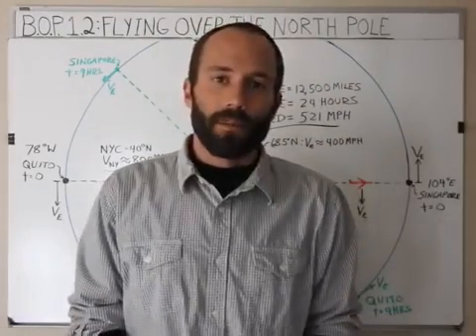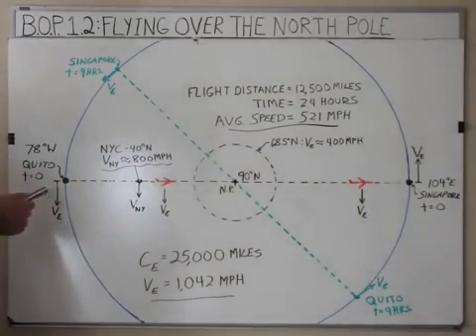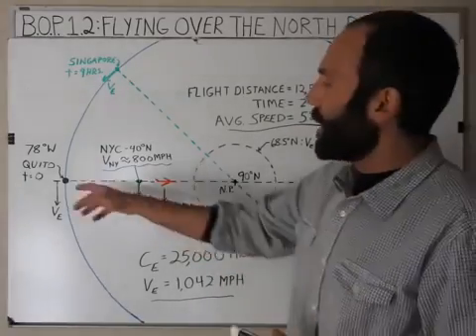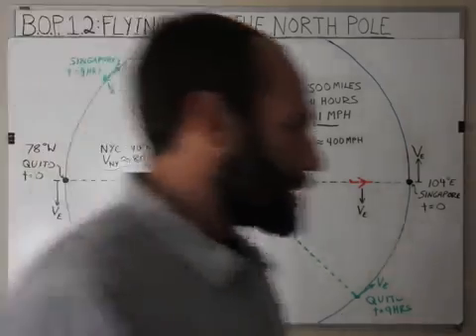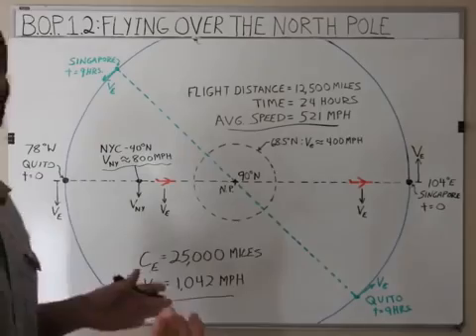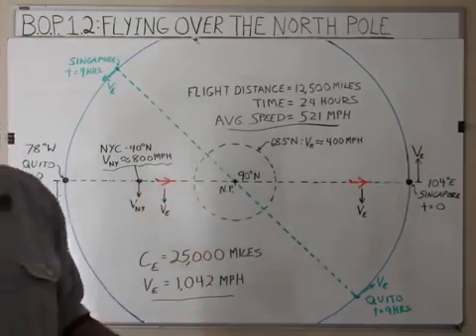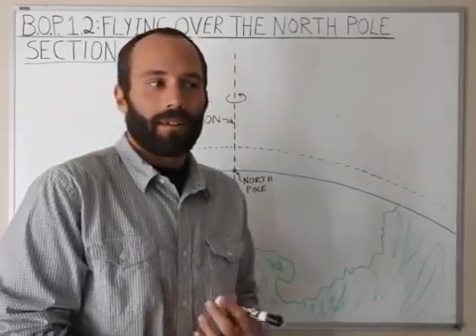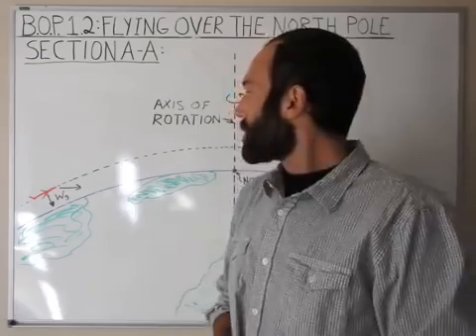Brian Mullin: Explain this away and be more famous than Einstein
Balls out Physics with Brian Mullin